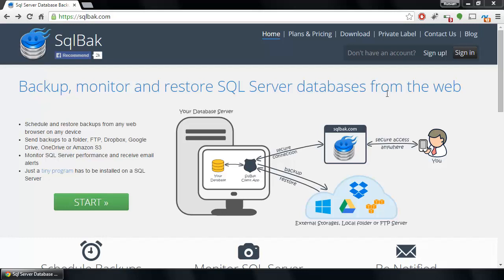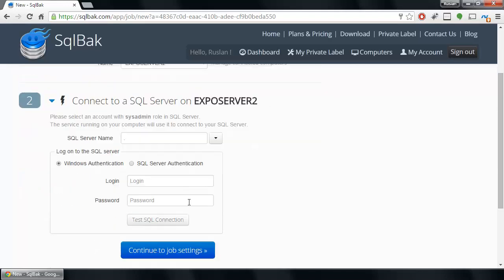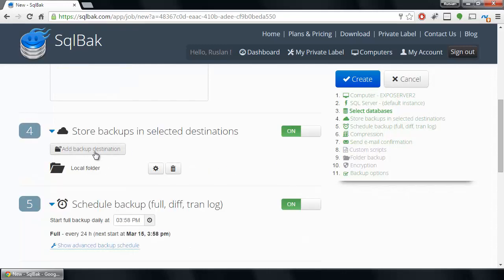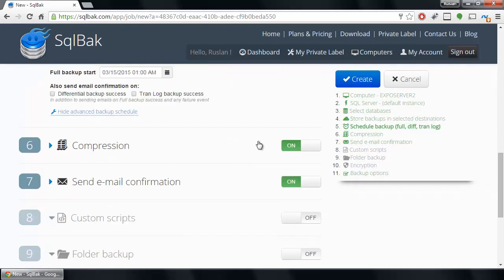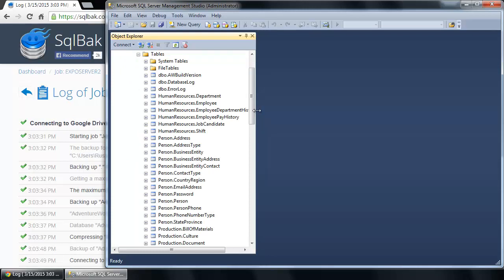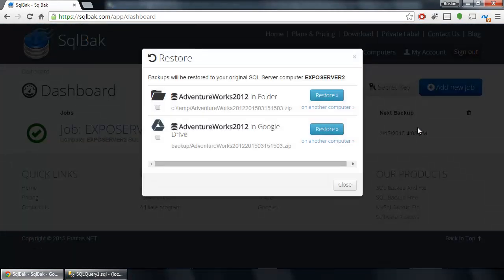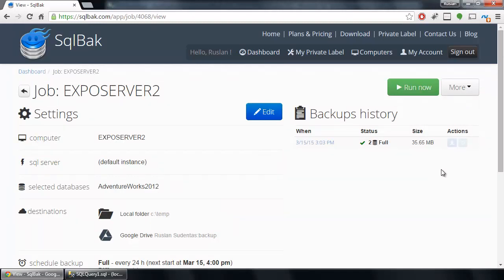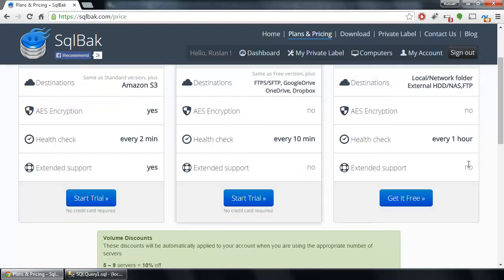SQL Server backup & restore using SqlBak.com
A start-to-finish walk-trough of creating a SQL Server database backup and restoring it back using SqlBak.com service - the only one that allows to do it all from your web browser.